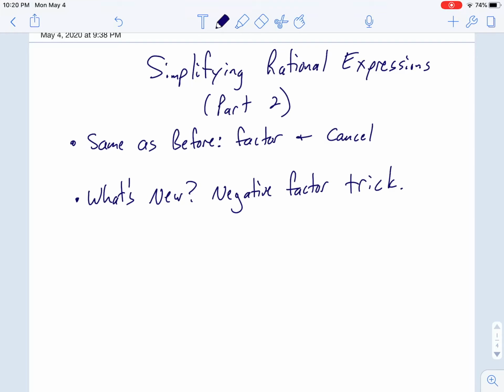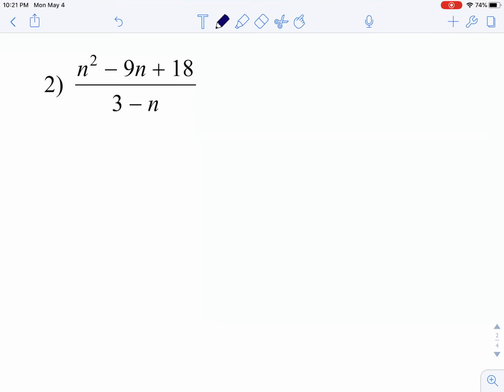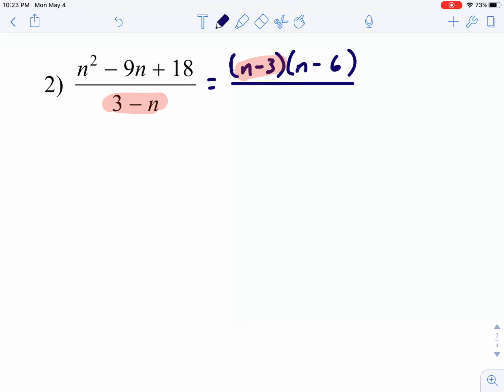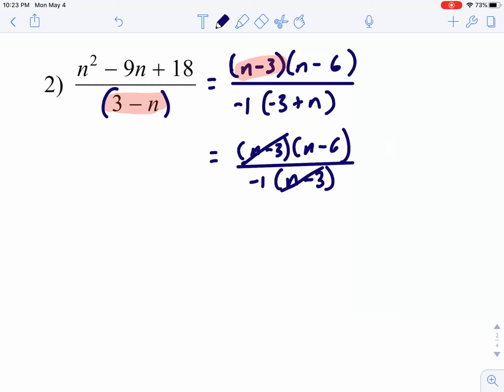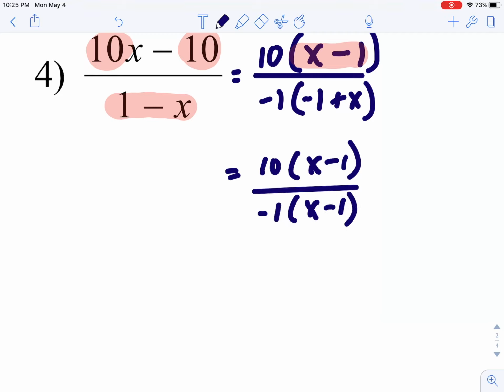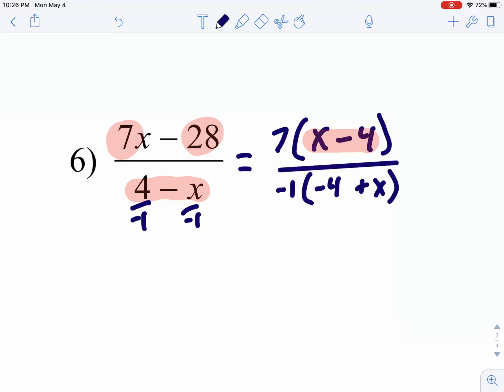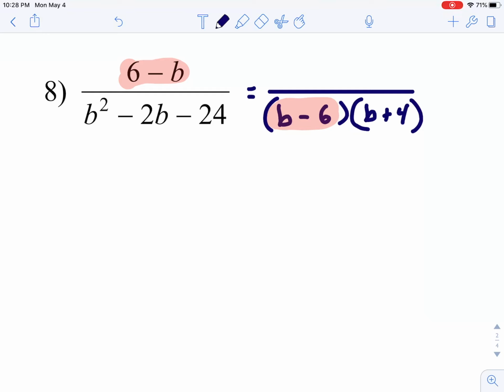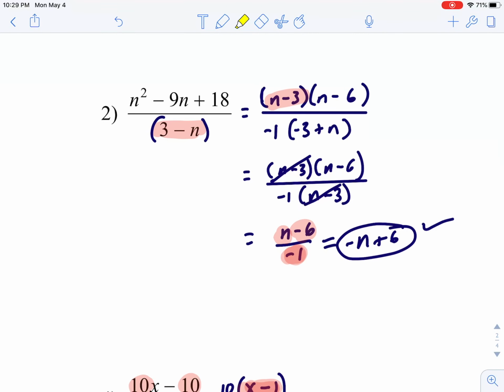Simplifying rational expressions with negative factors.